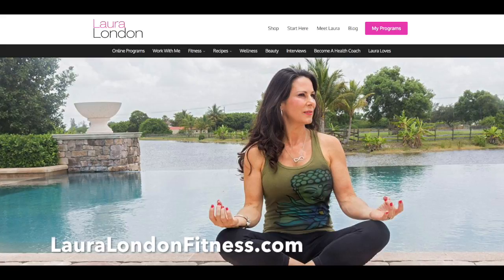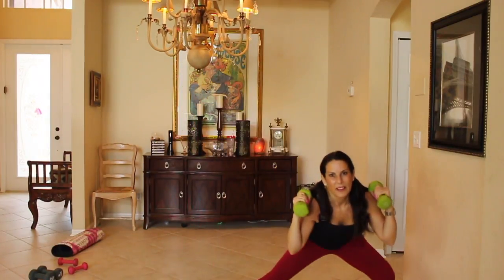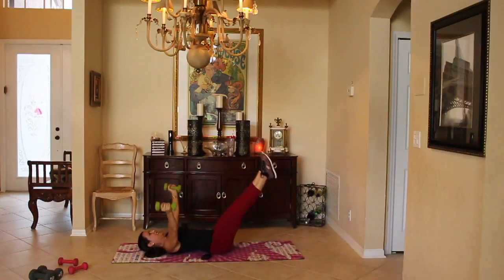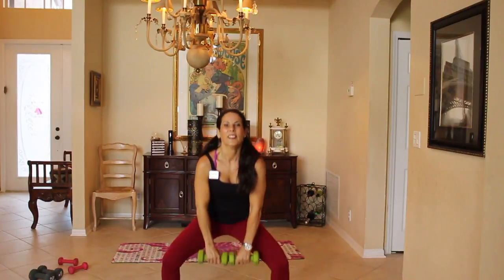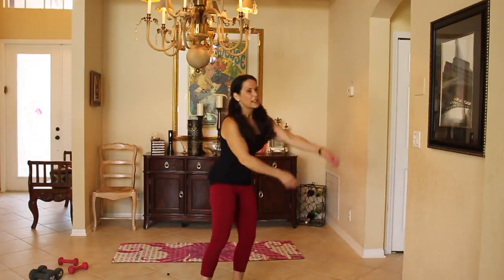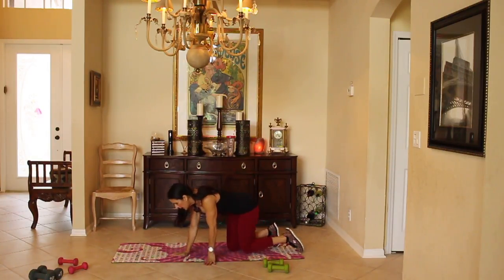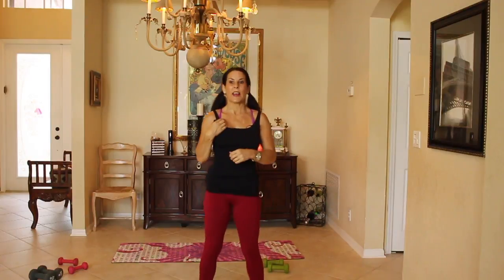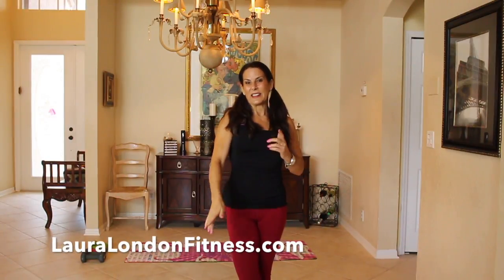Stronger Body Workout Circuit Workout | Laura London Fitness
30 Minute Full Workout – Stronger Body Circuit Workout. You want to get stronger?, you want to get in shape? What does it really take? Great questions. It takes a drive, commitment and most of all consistency. Most people give something one to two weeks and then give up and move on to the next “big thing”.

Hi there! I am Laura London a Holistic Women’s Fitness, Weight Loss and Hot and Healthy Body Coach. I help busy women get Hot & Healthy from the inside out at any age!